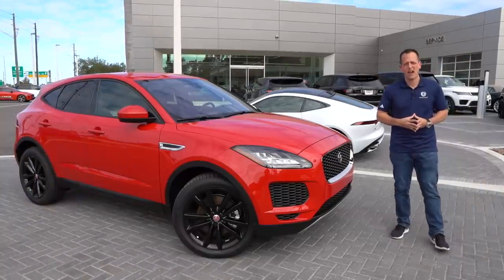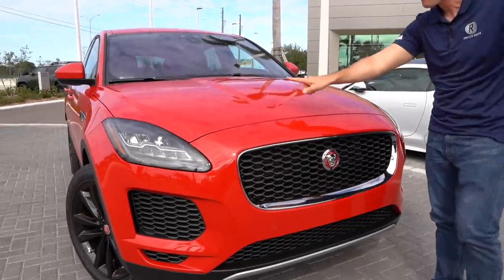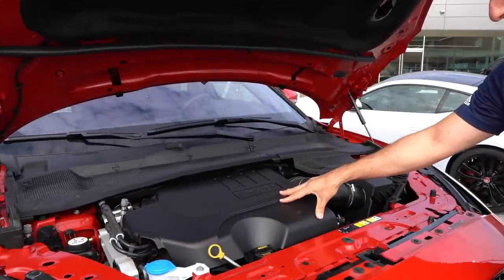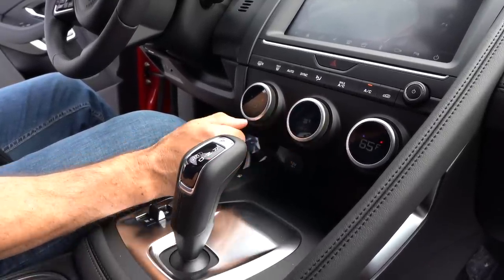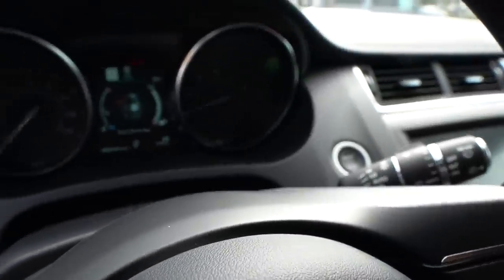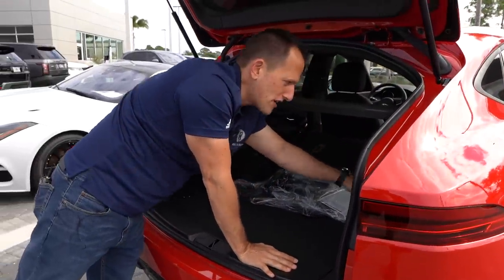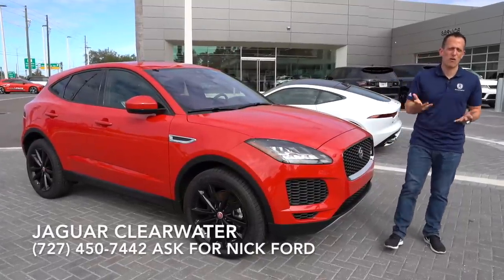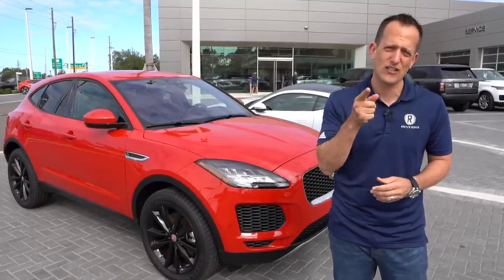Is the 2020 Jaguar E-Pace the BEST luxury compact SUV?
The E-Pace is Jaguar's first ever small SUV. Under the hood is a 2.0L turbocharged inline-4 246HP & mated to a ZF 9-speed automatic transmission. Jaguar wanted to take their F-Type sports car and based the exterior design from that. On the inside you will find a sporty interior with plenty of tech and driver engagement. Is the 2020 Jaguar E-Pace the BEST luxury compact SUV?